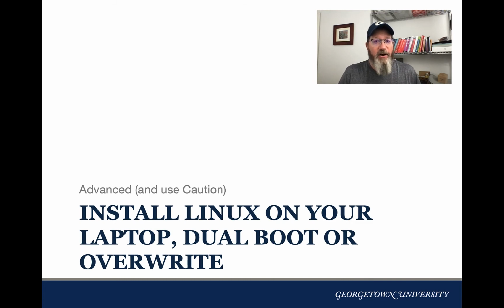Accessing a Linux Server/Machine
In this video, I discuss the options for accessing a Linux server or machine.  Normally, a system administrator grants a person access to a machine, but if you do not have access to a Linux machine through school or work, then there are options for running a Linux machine on your laptop, either directly or through virtualization.